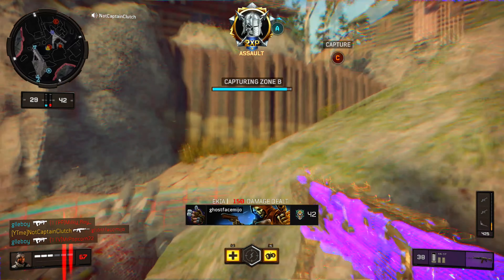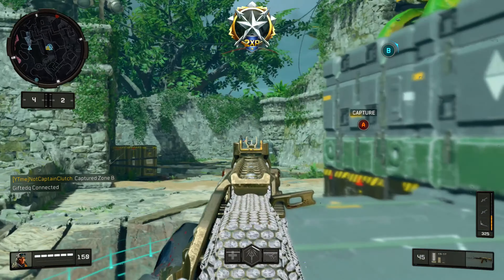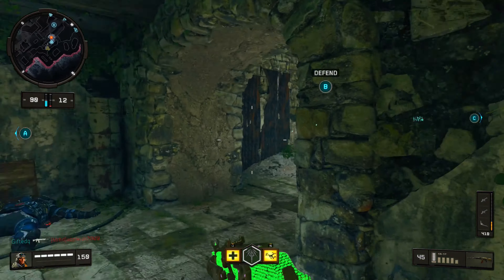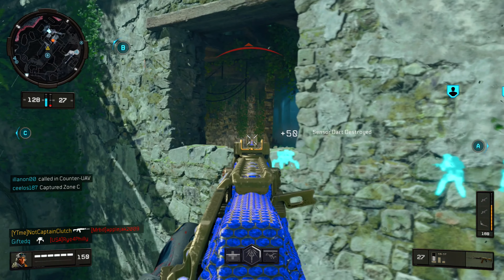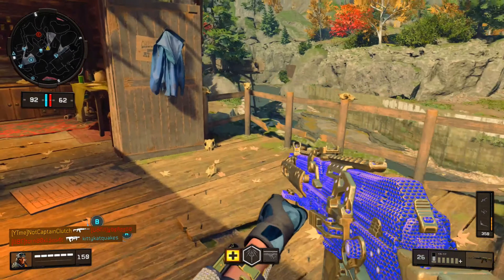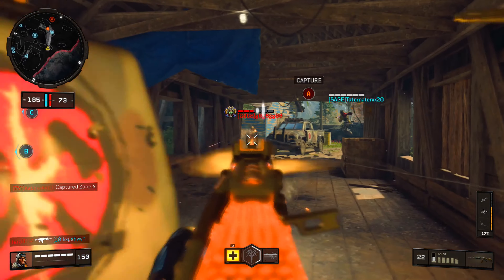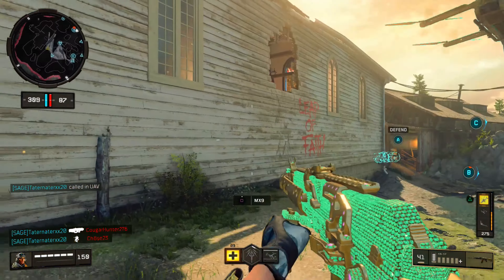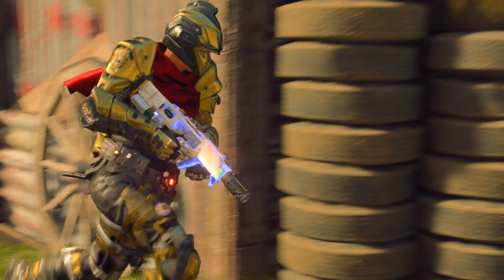DON'T BUFF THIS In UPDATE 1.17 (COD BO4 KN-57 BUFF)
-Captain Clutch